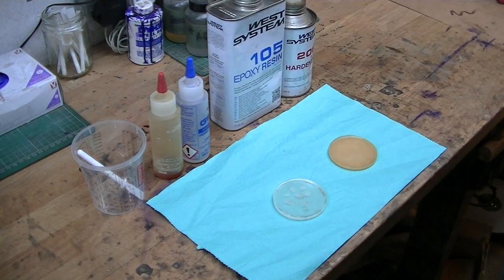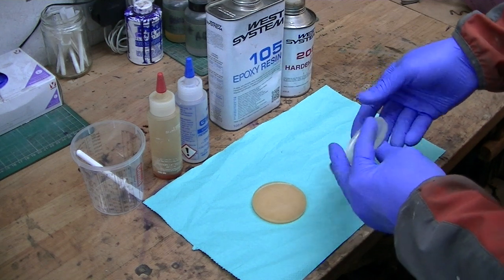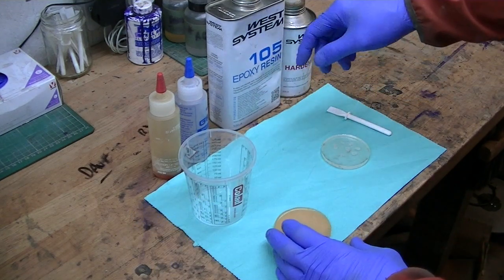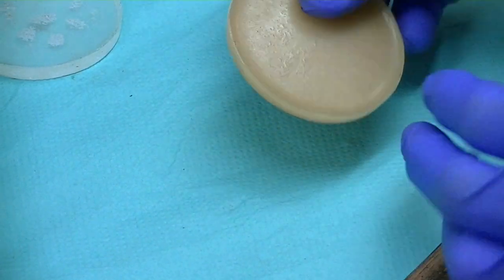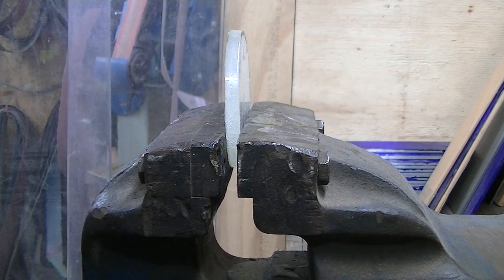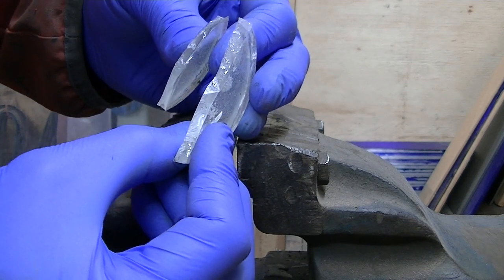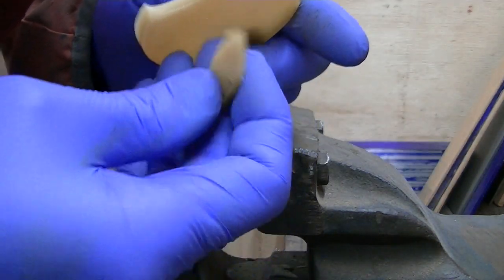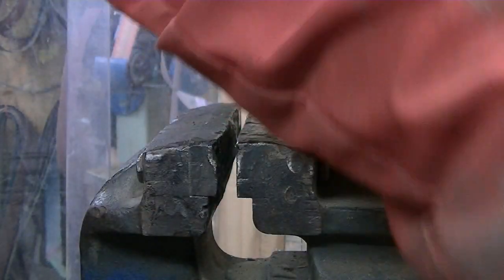G Flex Vs 105 Epoxy for Knife Making - Why I use G Flex...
A simple comparison test on the bench showing the differences between West Systems G Flex and 105 epoxy adhesives. Just my opinion and some very straight forward visual comparisons.

For G-Flex at the best prices go to Ground Flat Stock